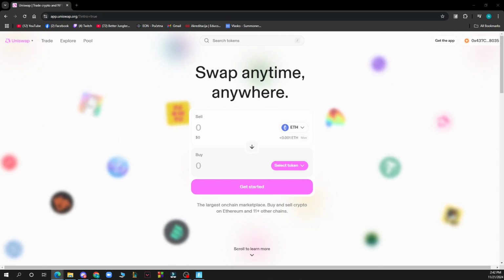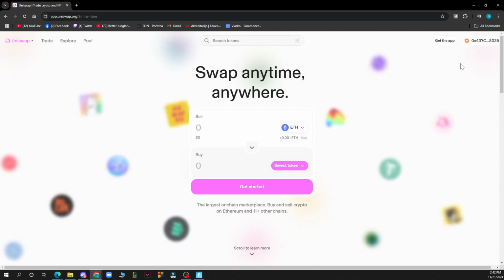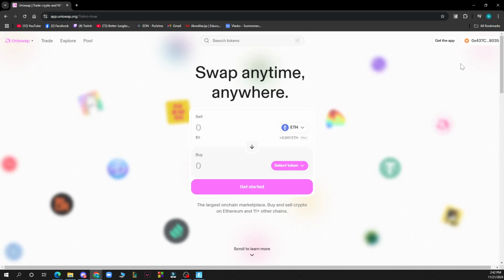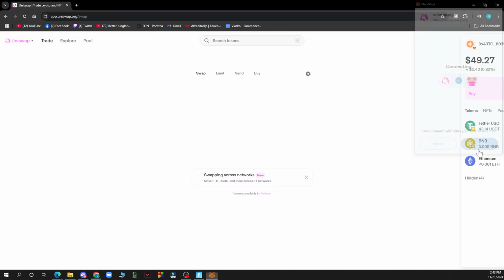How To Disconnect Metamask from Uniswap (Quick & Easy)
In this video I will show you How To Disconnect Metamask from Uniswap. It would be good if you watch the video until the end so that you don't miss important steps.